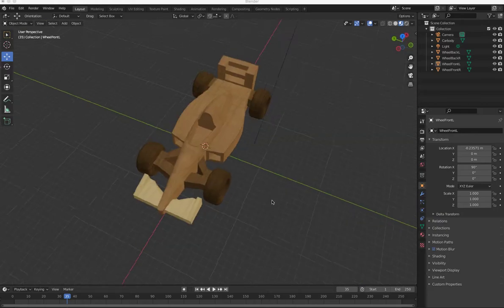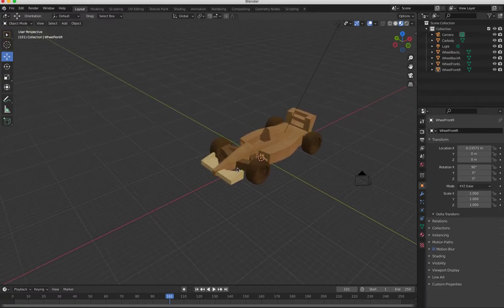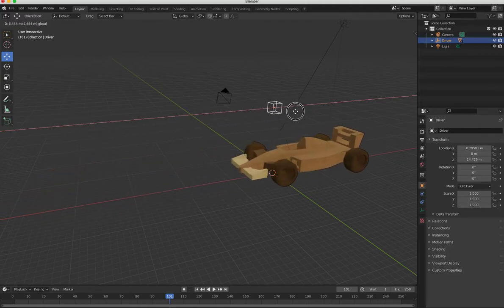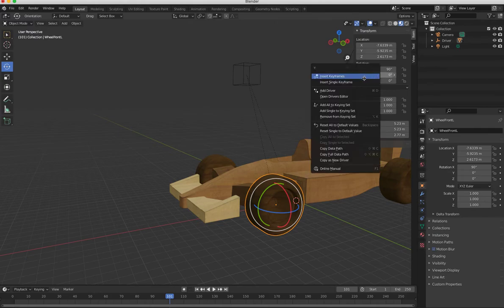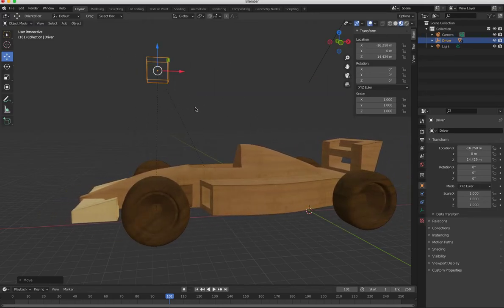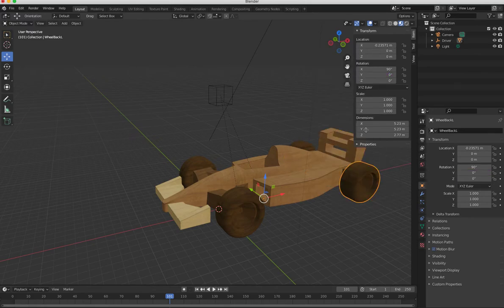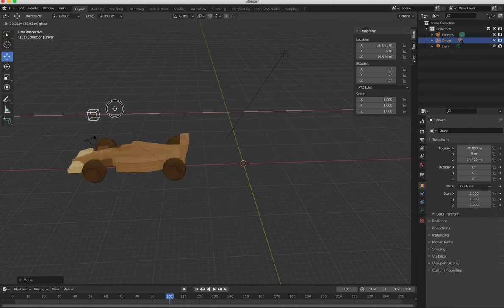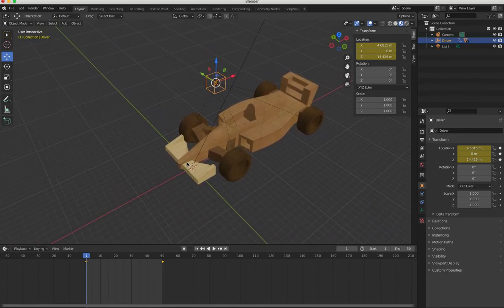Parenting - Rotating the Car Wheels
How to use parenting to move the car and rotate the wheels.